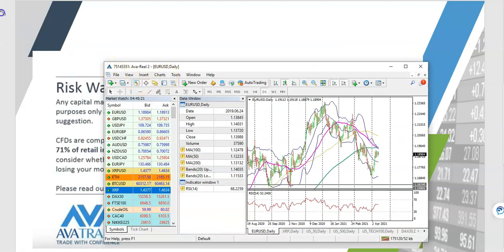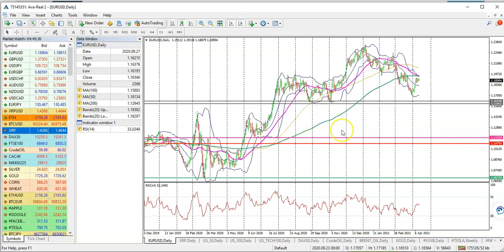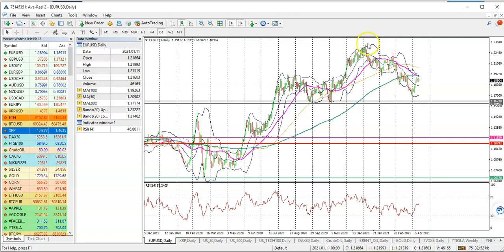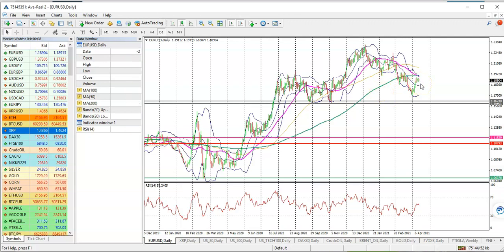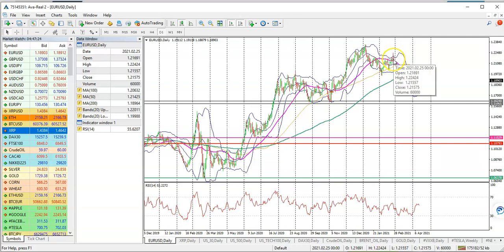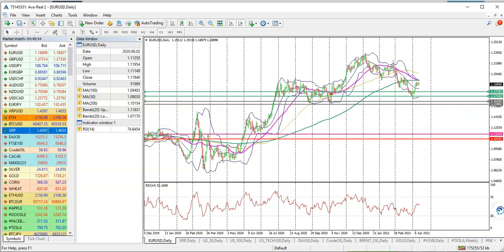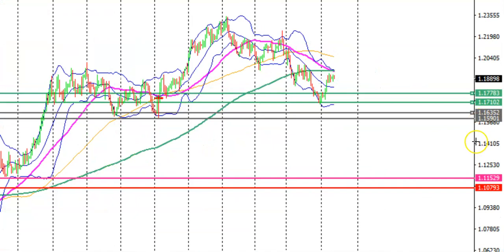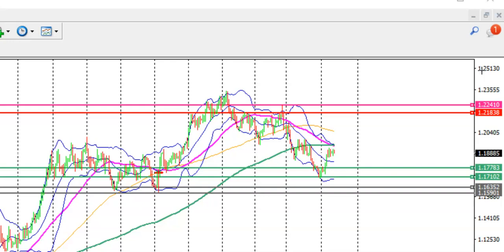Forex: The EUR/USD pair is poised for EXCEPTIONAL Moves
The Euro/Usd pair has shown some tremendous resilience despite the fact that we have seen a chaos in Europe about coronavirus vaccine. Today and the next two days are  going to be immensely important for the EURO as volatility is excepted to rise.

One of the event which could move the EUR/USD price is slated for today and the other one is the ECB's interest rate decision on Friday